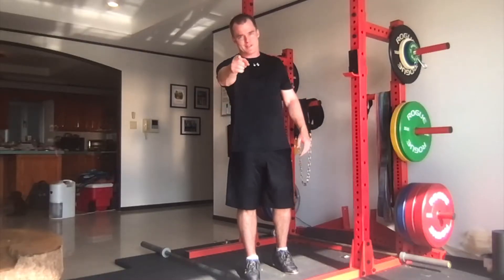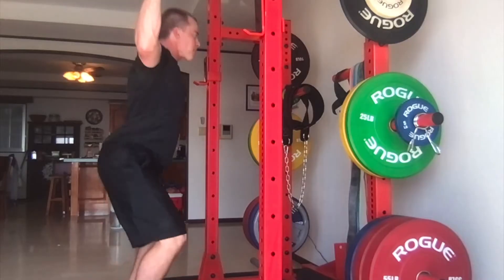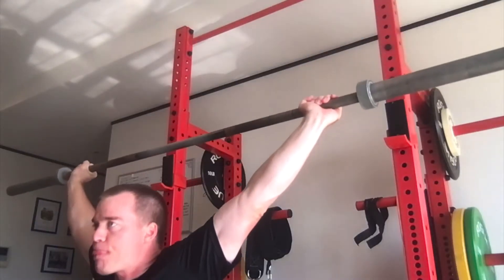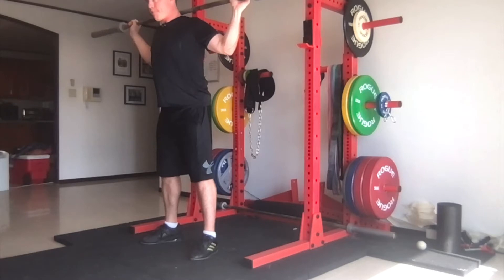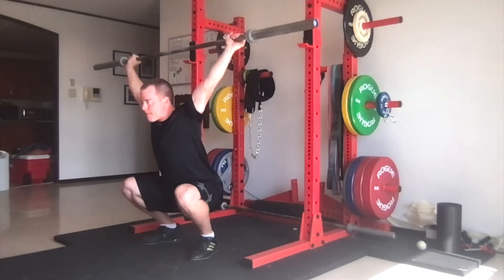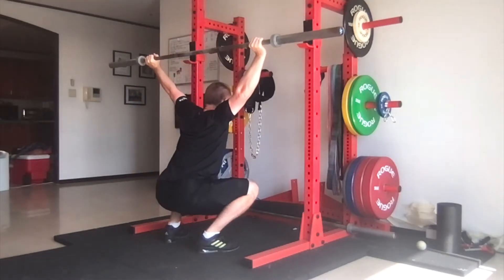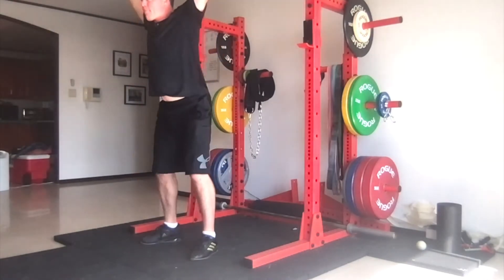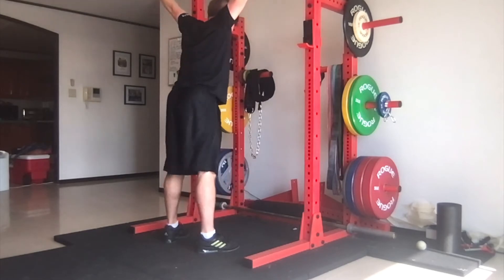Drop Snatch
The drop snatch is used to increase the speed of receiving the bar overhead in the bottom position of the squat. This also helps the lifter be comfortable in the bottom position of the squat under high speeds. The lifter has two main phases in the snatch. The extension and then the transition of getting the hips down and receiving the bar. This exercise trains the second phase of getting the hips to drop quickly to receive the bar overhead.